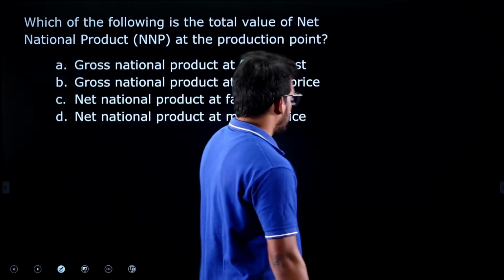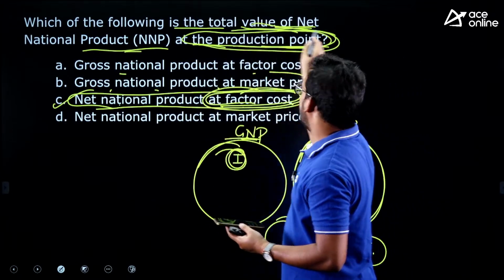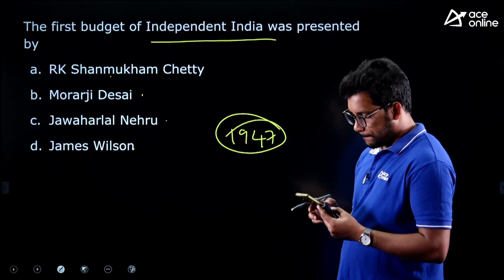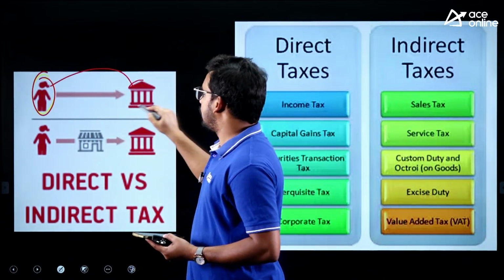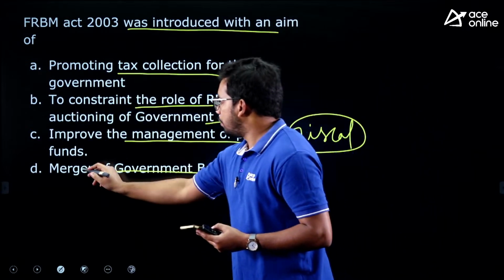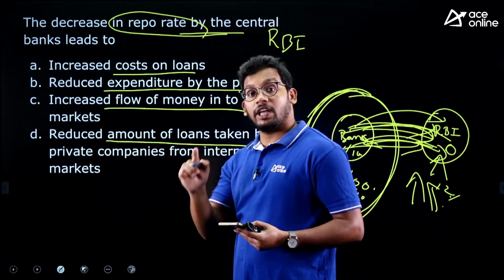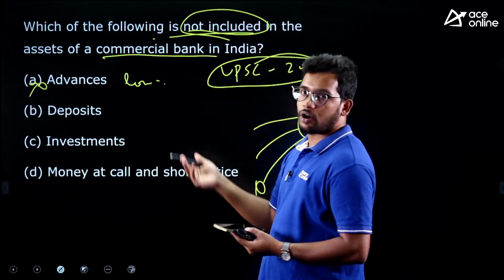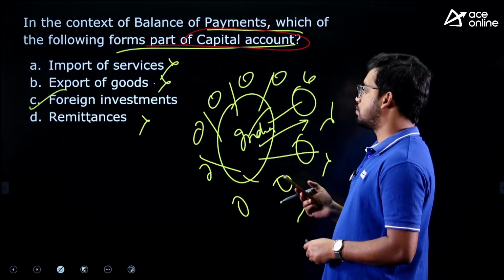SSC JE: 2024 (CE, ME & EE) Complete General Studies Revision Series | Economy | ACE Online Live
Get ahead in your SSC JE 2024 (CE, ME & EE) preparation with our comprehensive General Studies Revision Series! Join our ACE Online Live sessions focused on Economy, designed to boost your exam readiness. Dive deep into key economic concepts, current affairs, and exam-centric topics meticulously curated by experts. Stay updated, understand critical issues, and enhance your performance. Don't miss out on this invaluable opportunity to excel. Unlock your potential with ACE Online Live.